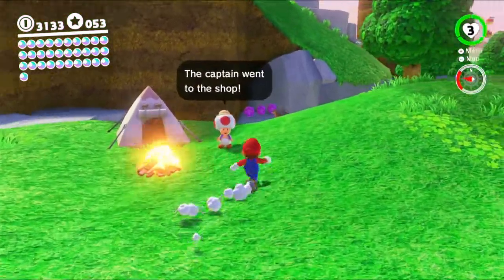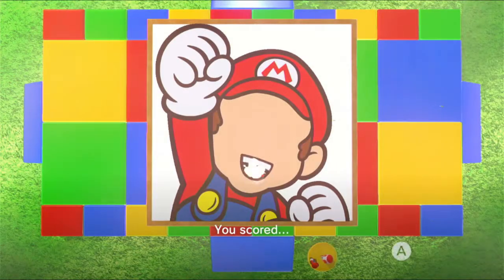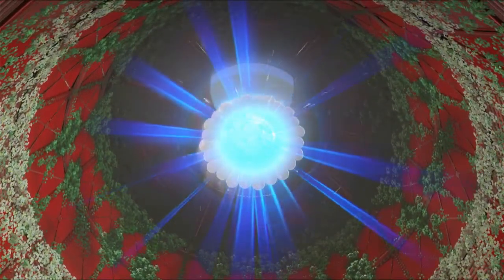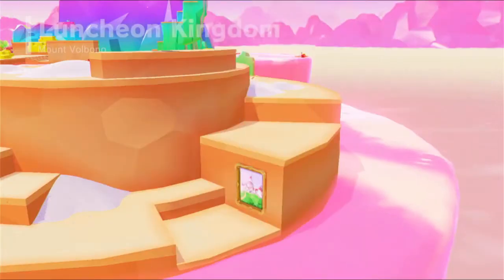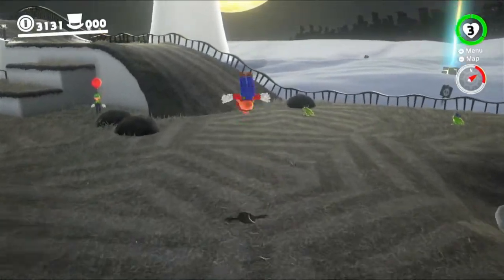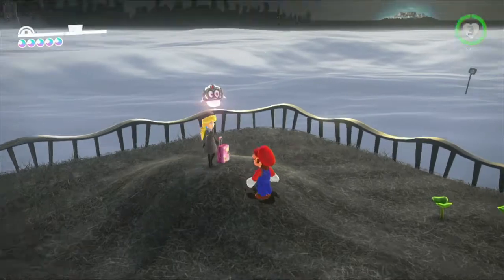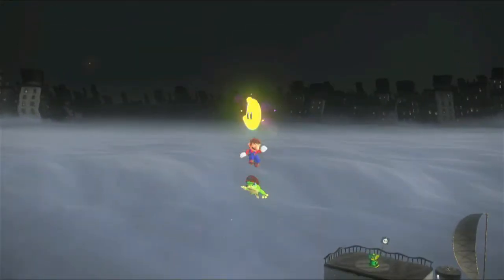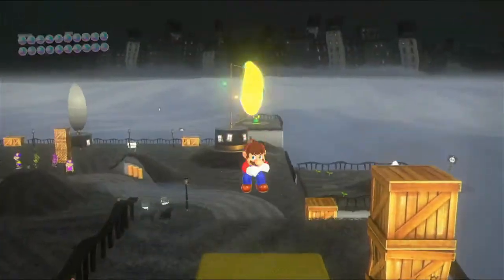Super Mario Odyssey Episode 18 Strange Blocks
Going back to past kingdoms to get MORE MOONS.

Another great part of the game.